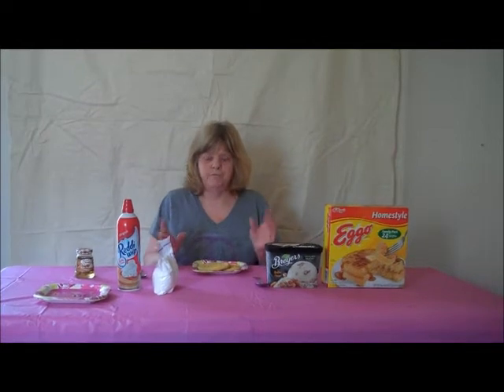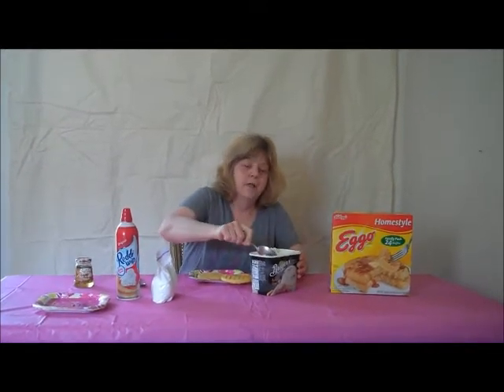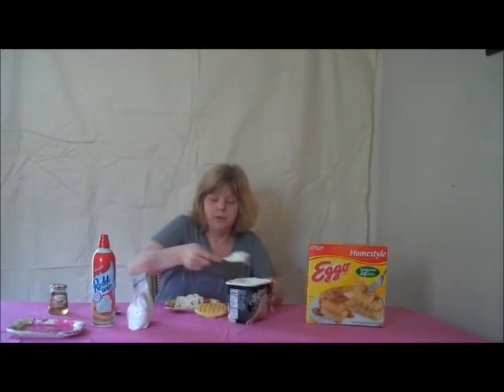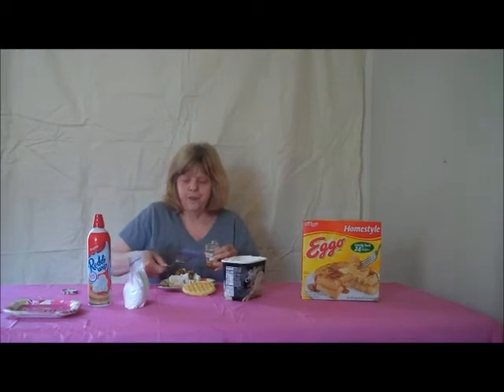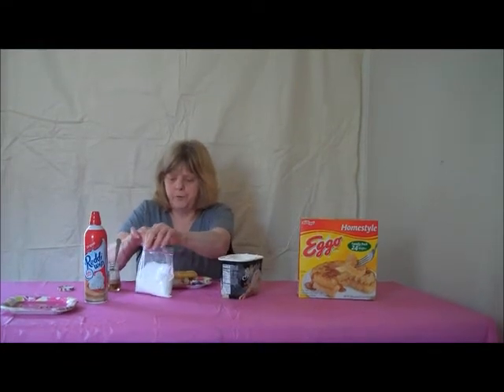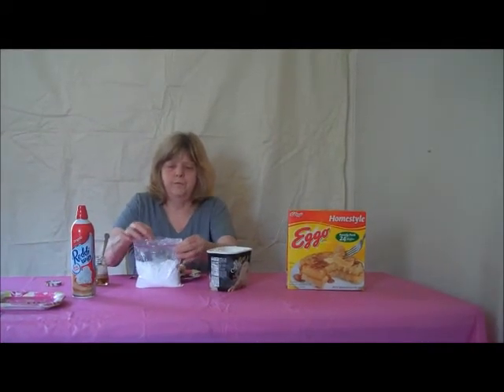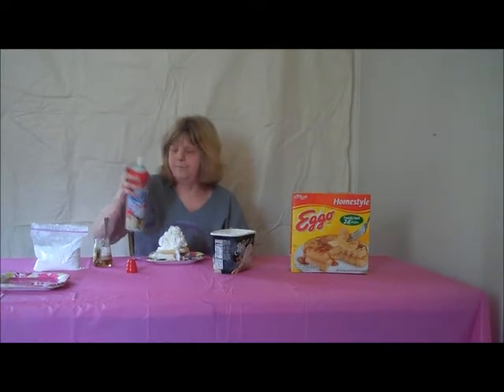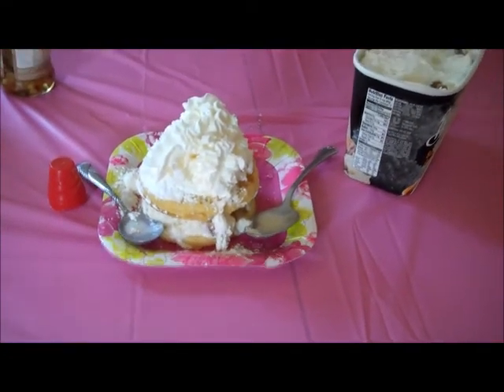My favorite dessert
This is a video of me making my favorite desert. This is my recipe for a delicious    ice cream treat. I eat it with a fork and knife.